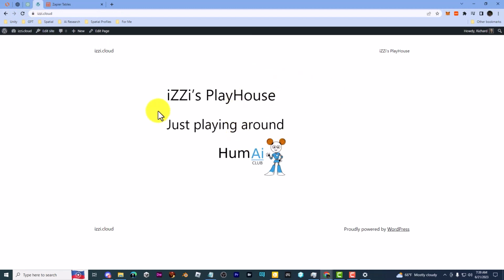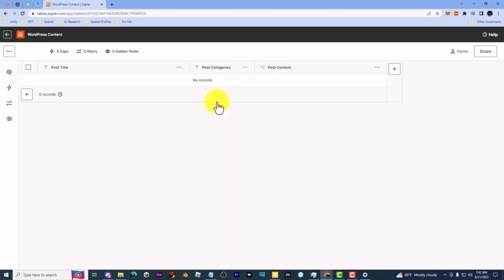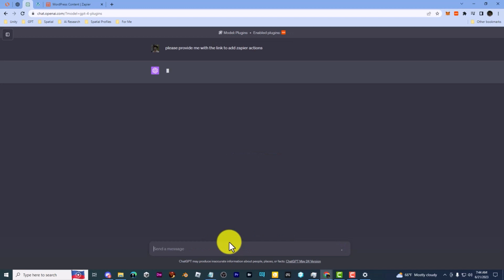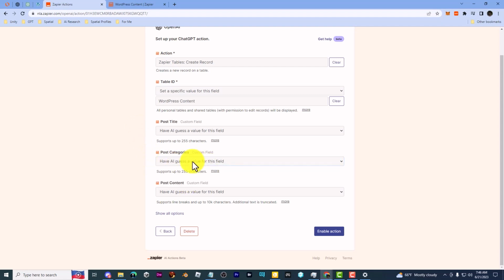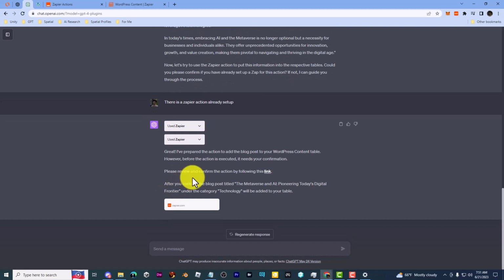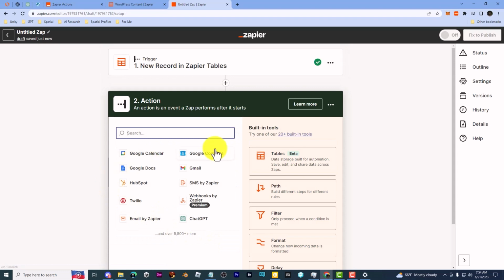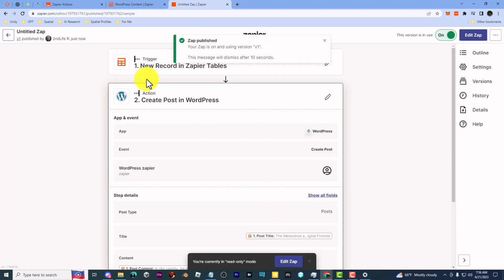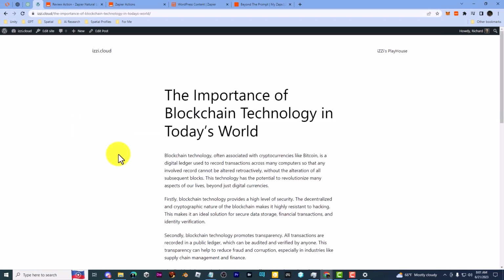chatGPT to WordPress Published Post using Zapier